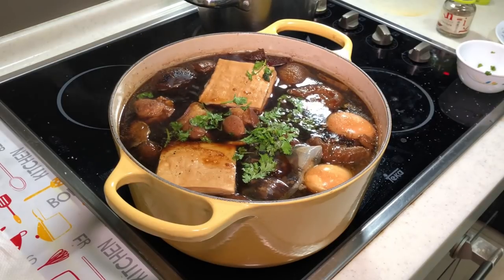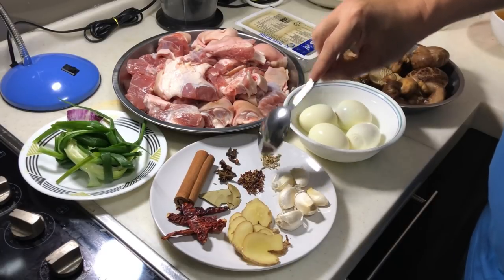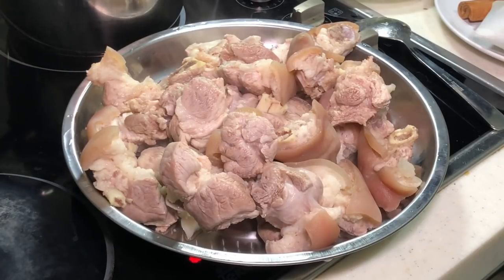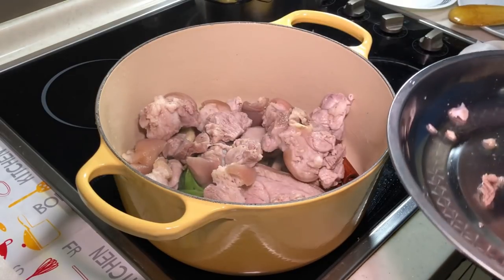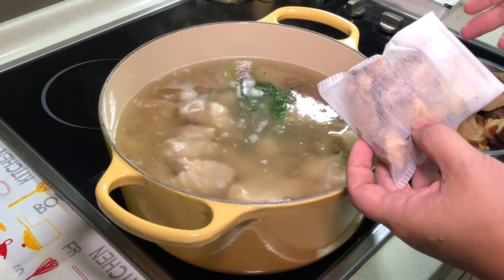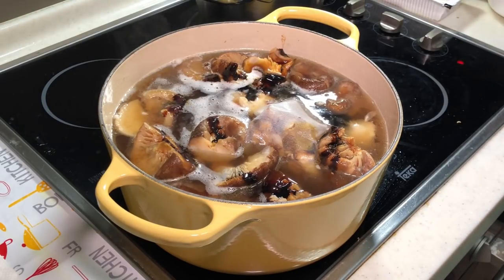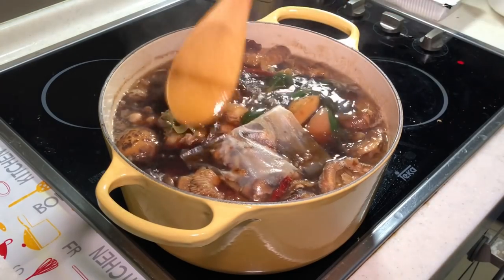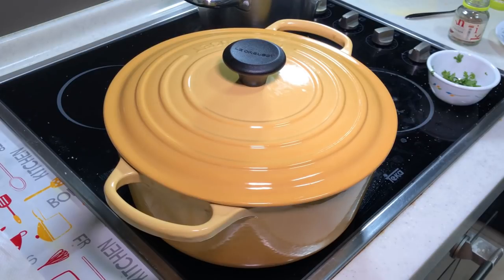Braised pork leg with flower mushrooms 花菇猪脚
Can use malt sugar to replace the brown sugar to achieve shinier pork skin